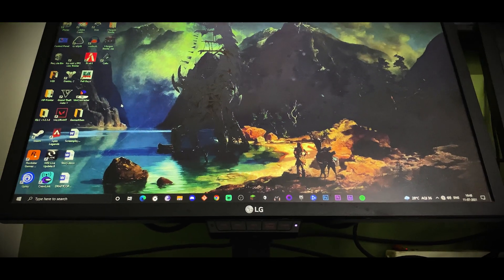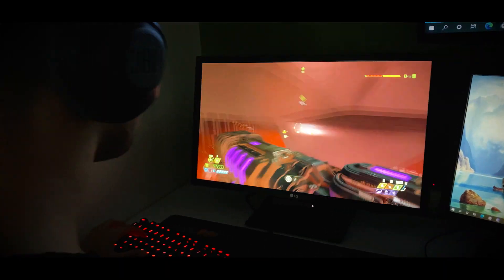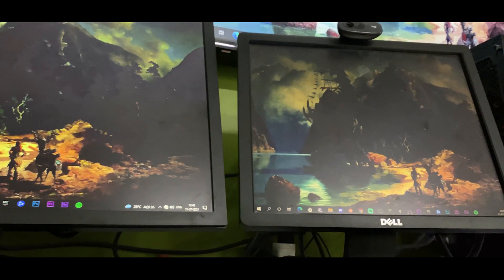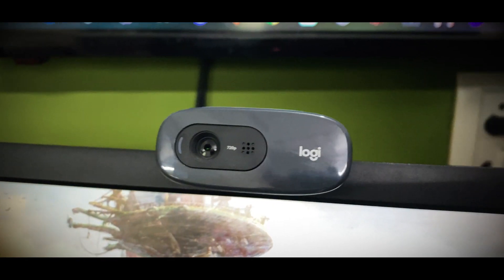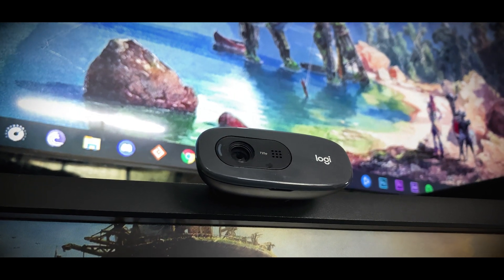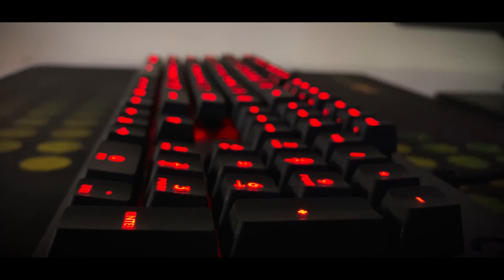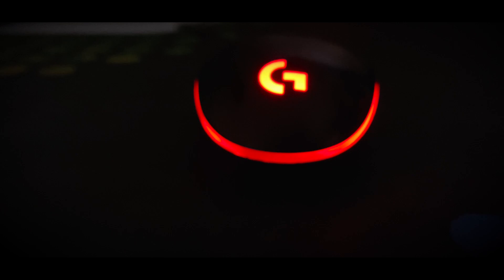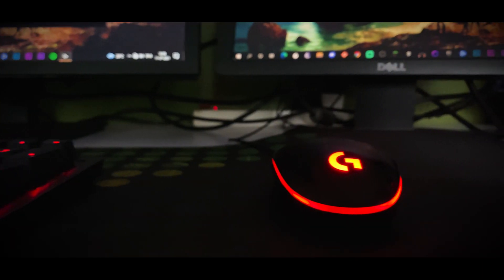My Budget Gaming Setup Tour 2021 | GamerKhan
Well, the promised video is finally here. Was promised on 1K but you know I wanted it to be perfect so took a while. Detailed Specs are in the Description below.

Support me -
UPI - khansaryat@ybl
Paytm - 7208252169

Detailed Specs:
GPU -MSI AMD Vega 56
RAM - Corsair Vengence 8GBx2
Monitor - LG 24GM79G
Headphones - JBL Quantum 100
Cam - Logitech C270
Cabinet - Corsair Carbide SPEC-03 AKA "Bane Case"